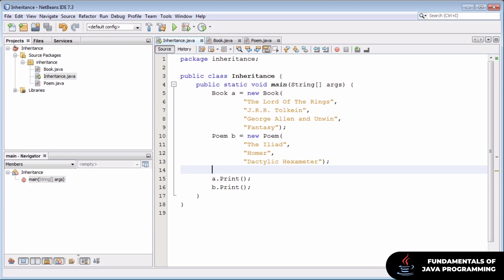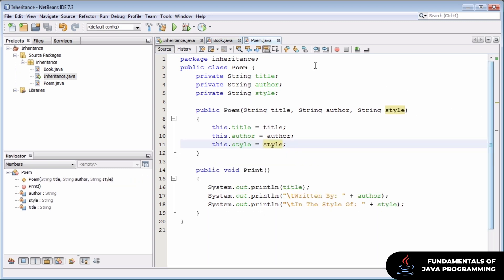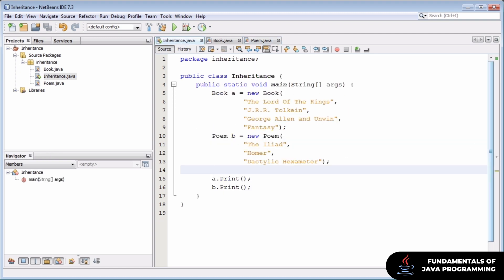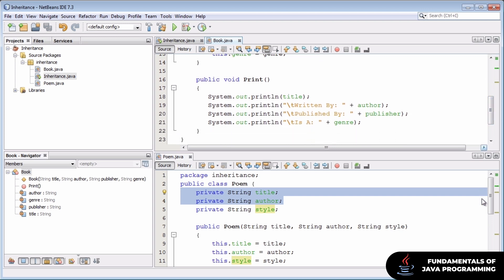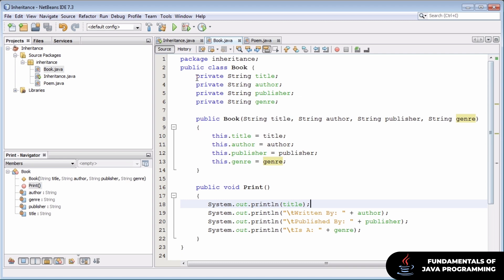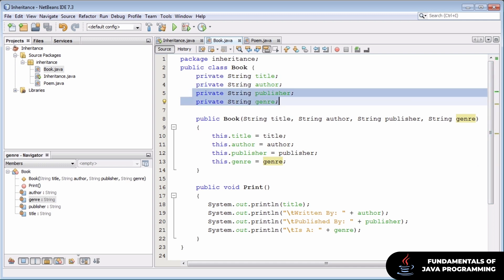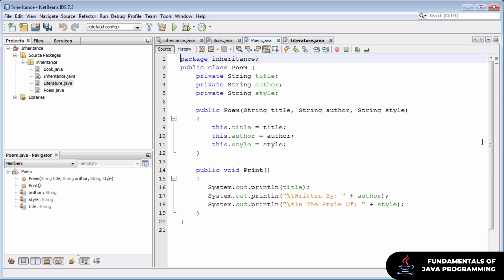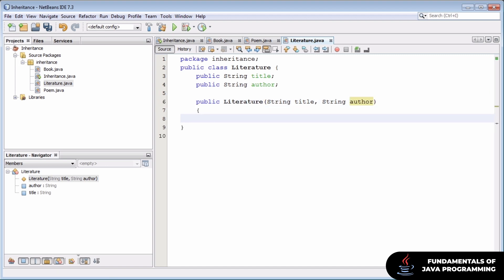Class Inheritance | The Fundamentals of Java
The Fundamentals of Java - A new course from Pirple.com

Learn the fundamentals of the Java programming language. Data types, control flow, data structures, functions, OOP, I/O, libraries, GUI development and more.